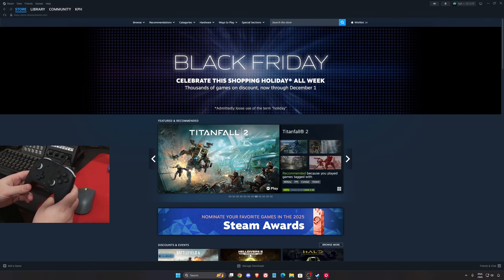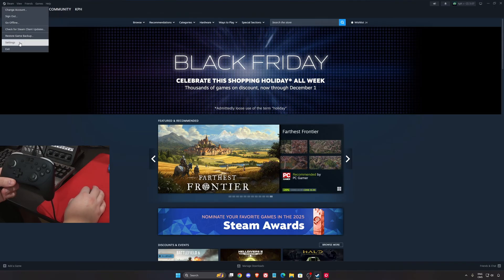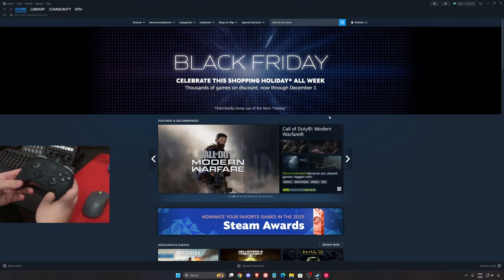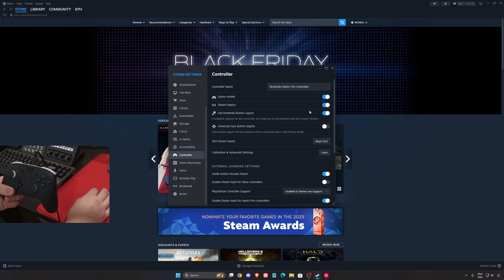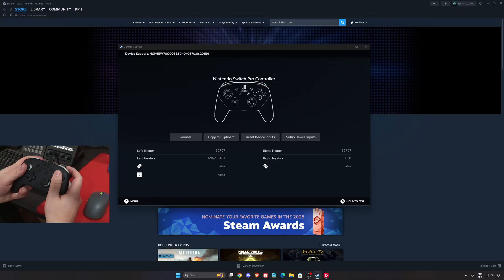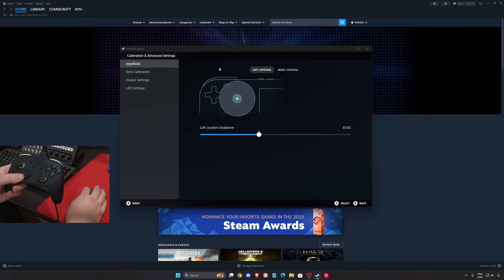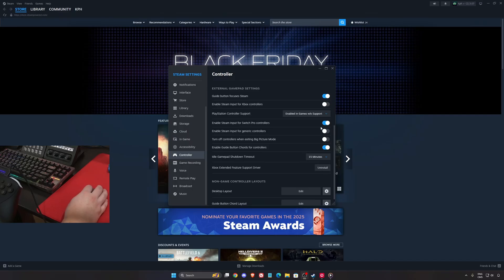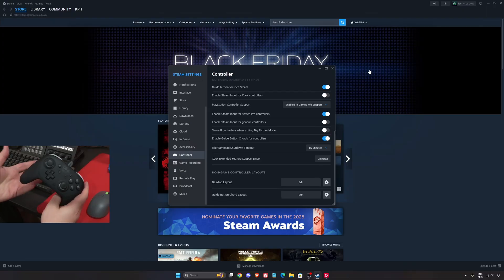How To Use Nintendo Switch 2 Pro Controller on Steam (PC Setup Guide)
Want to use the Nintendo Switch™ 2 Pro Controller on Steam?
In this PC setup guide, I’ll show you exactly how to connect it, configure Steam Input, and make it work properly in games.

We’ll go step by step:

How to connect the Nintendo Switch 2 Pro Controller to PC

Steam Input settings you MUST enable

Button mapping, layout fixes, and compatibility tips

Best setup for Steam games on Windows

Whether you’re playing action games, shooters, or indie titles, this guide helps you get the Switch 2 Pro Controller fully working on Steam with minimal hassle.

✅ Works on Windows PC
✅ No third-party software required
✅ Beginner-friendly setup